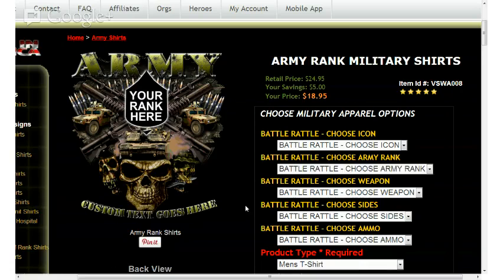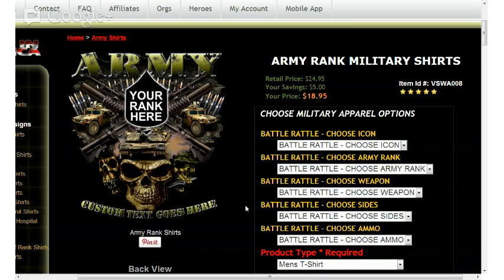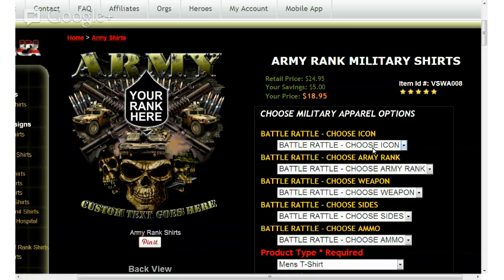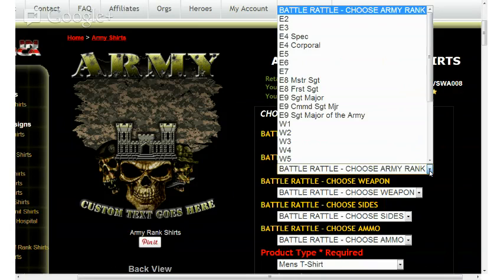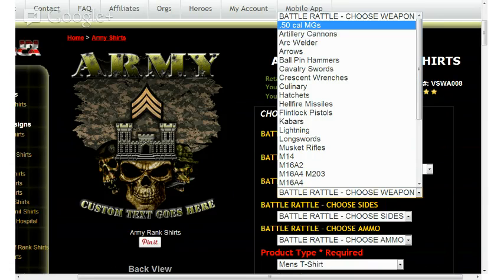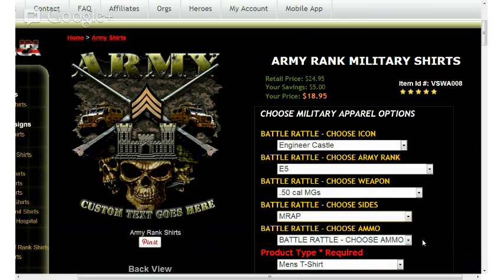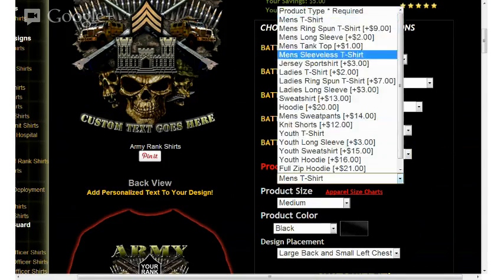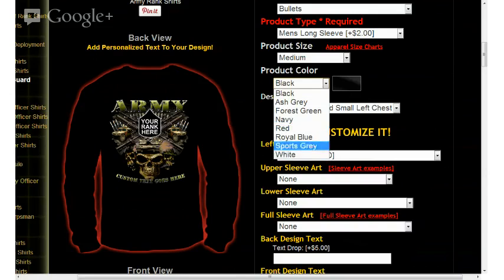How To Battle Rattle A Vision-Strike-Wear Military Shirt Design #5